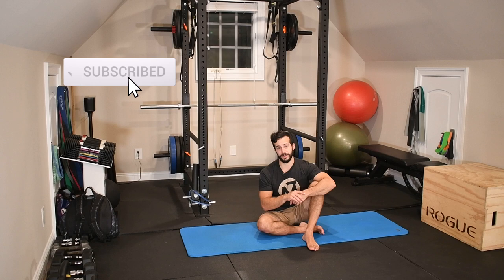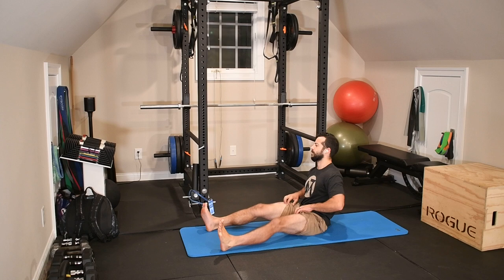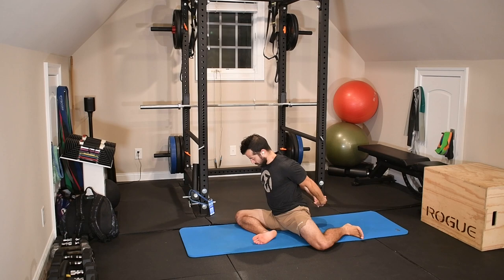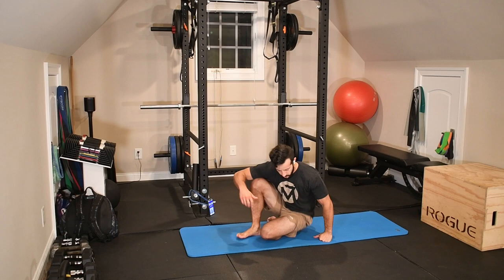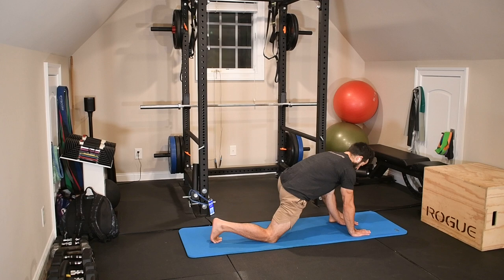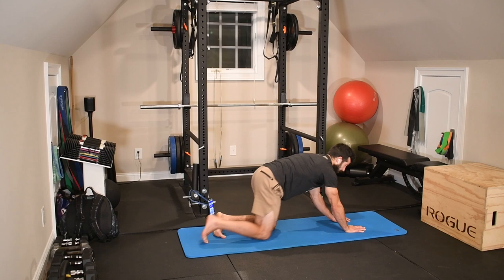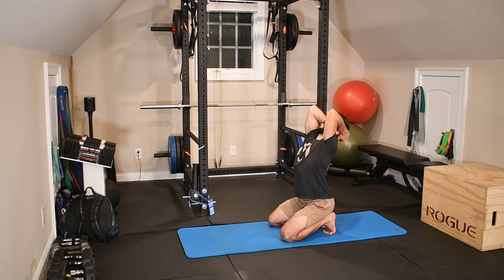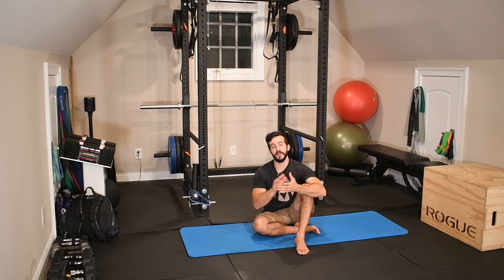Follow Along Full Body Stretch for Men (10 Min)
Electro-light - Symbolism

• Dj Quads on SoundCloud HERE: @quads
Dj Quads on Instagram HERE: @/